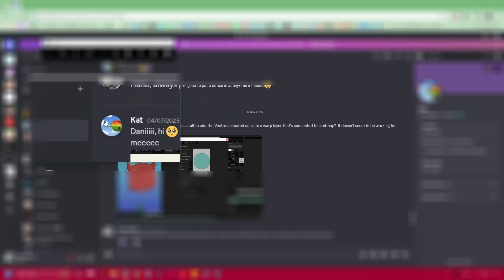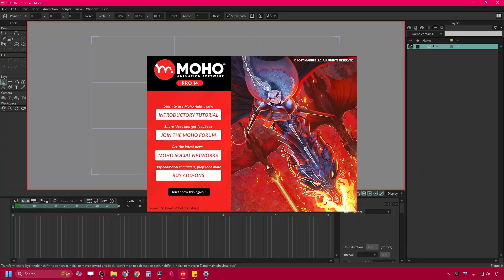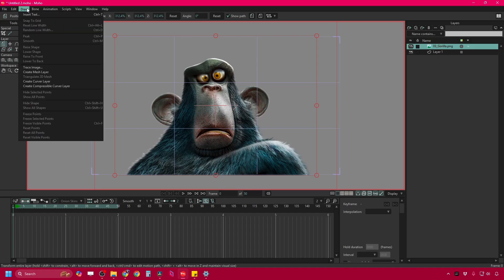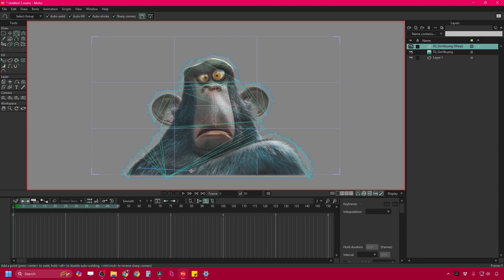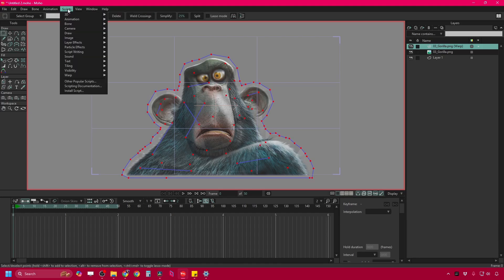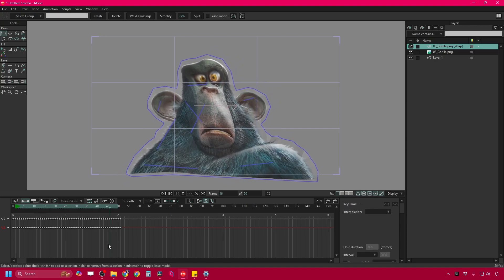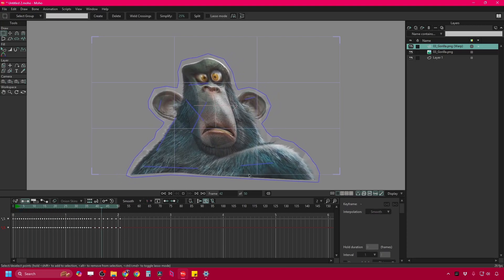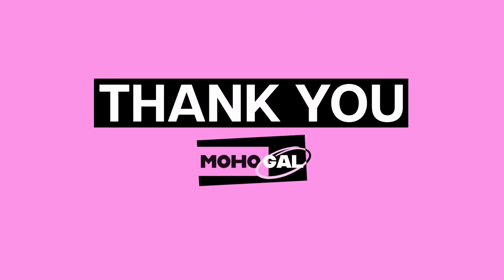Can I use Vector Noise on my Bitmaps?!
Just dropping in to answer a question from my MOHO BFF Kat Chorley
"Can I have vector noise on my mesh warp?"

SORT OF!

Shout out Kathryn Chorley, who I refer to as my 'Mini Me' which is totally condescending, sorry Kat

NEWS: Moho Magic (my moho animation course!) is OPEN FOR SIGNUPS CURRENTLY! AND WE HAVE A BRAND NEW RIGGING COURSE COMING! We have a lively Discord and the most beautiful live calls! We have THE BEST STUDENTS!

Who am I? My name's Dani and I have been working as an animator for 15 years. I've been part of some amazing projects and had the pleasure of working for some of the world's best loved studios! Moho is my all  time favourite animation software. Follow me for more Moho tutorials and animation career advice!